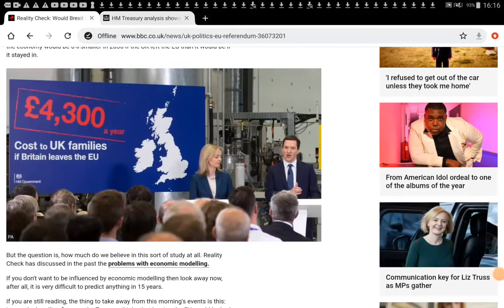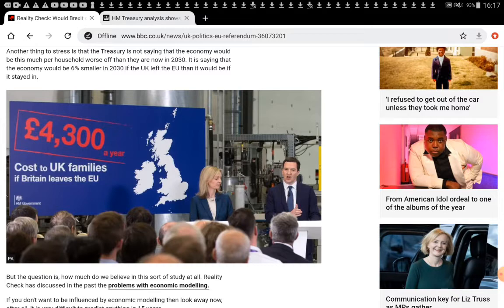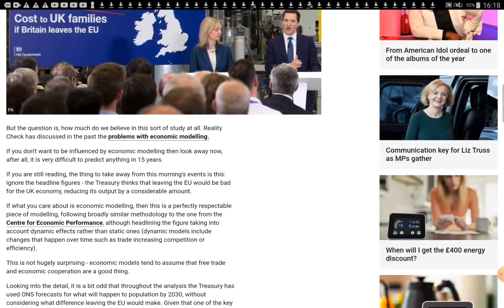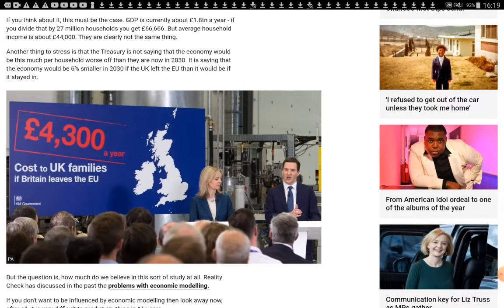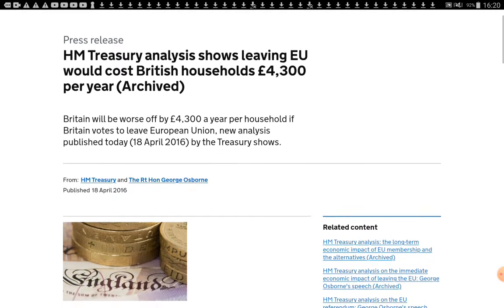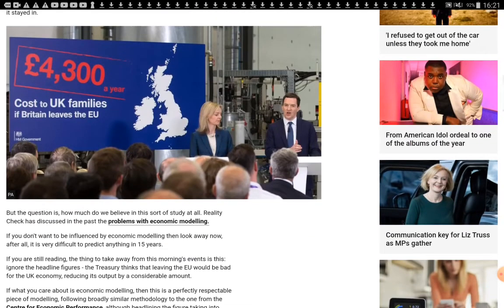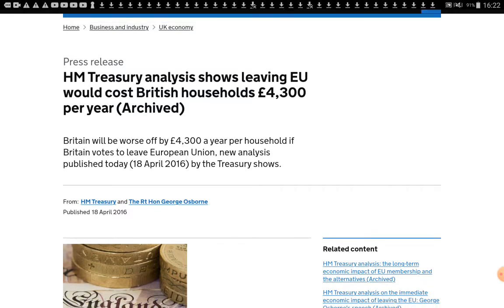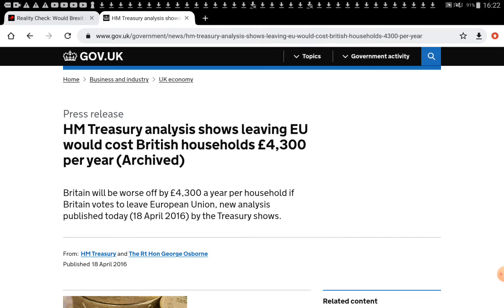Brexit conflation of GDP concepts by George Osborne